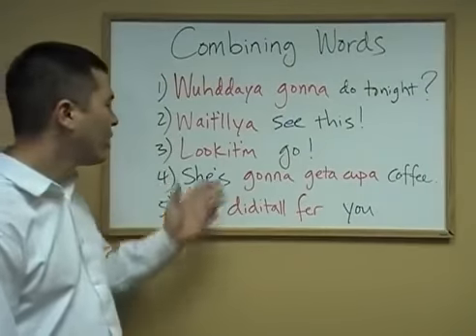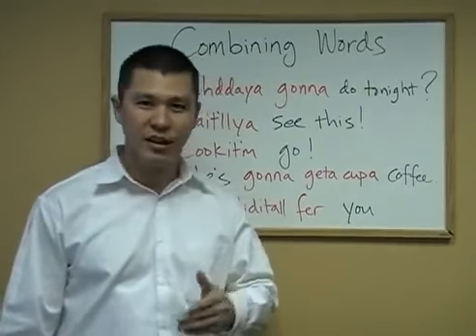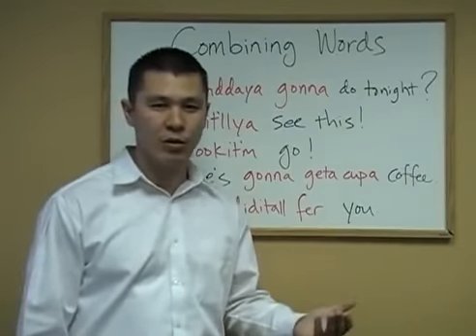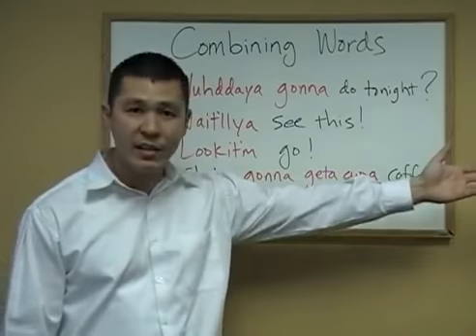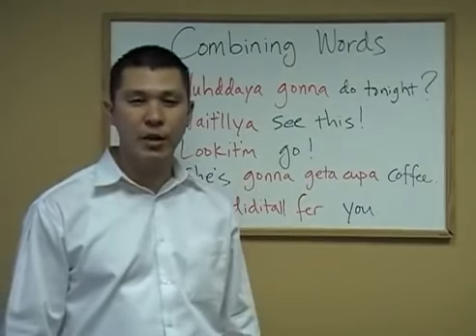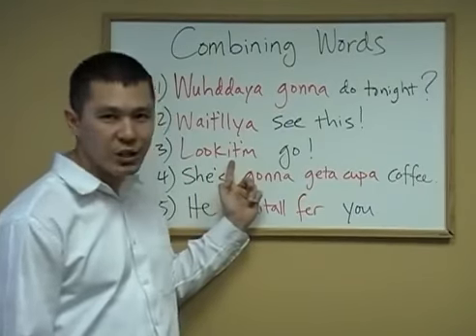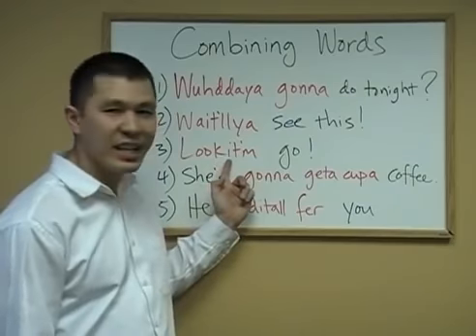Combining Words for English Fluency